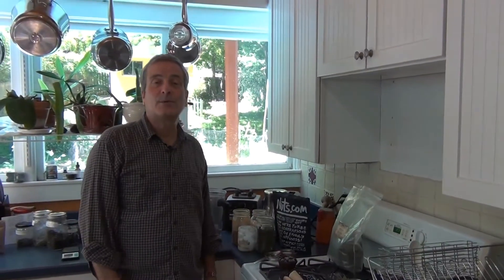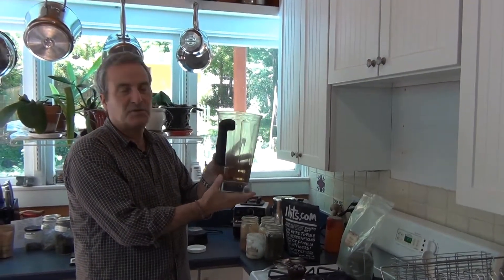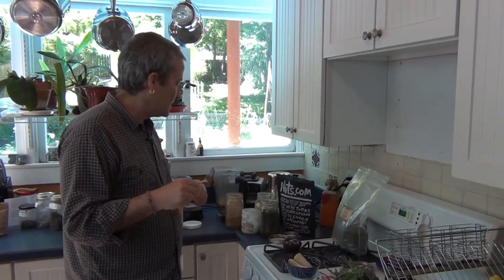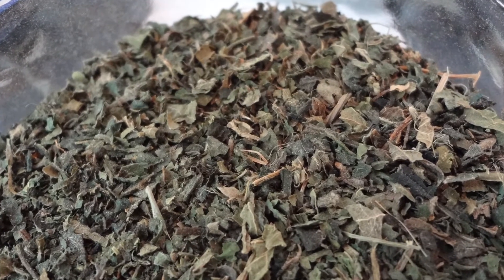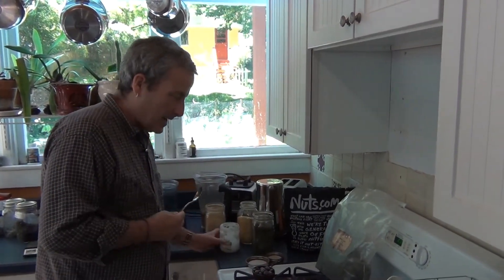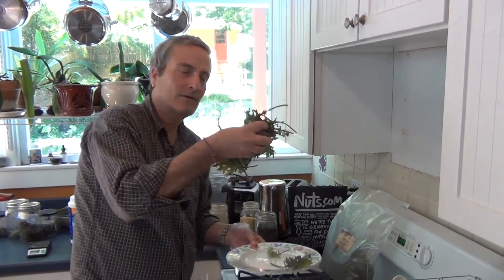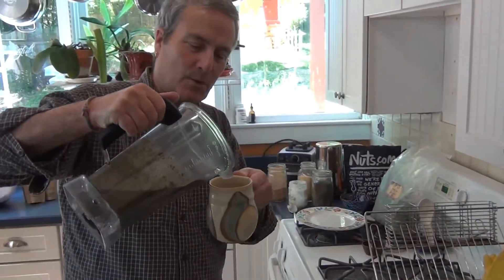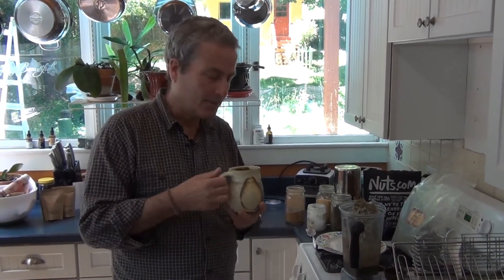Gary's Green Smoothie Recipe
Through the Food Growing People's videos, writings, events and products, we'll teach you how to grow more food, how to get started or how to start again! We're growing community as we unite to form a revolution of backyard food growers!